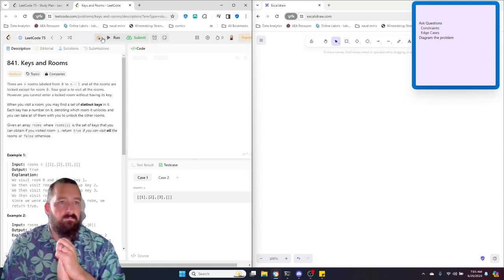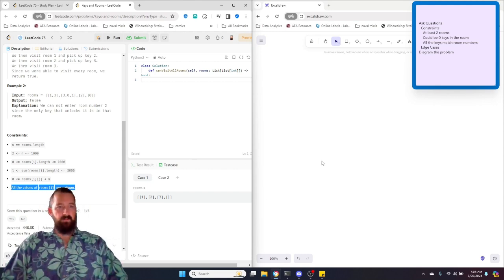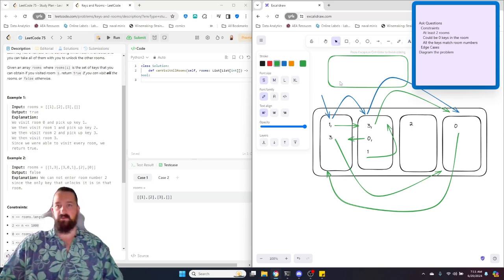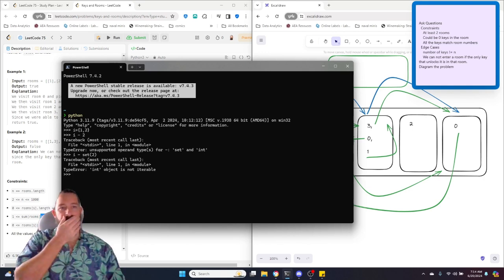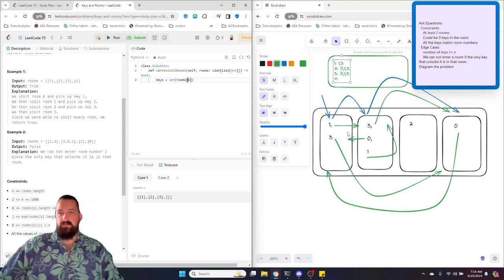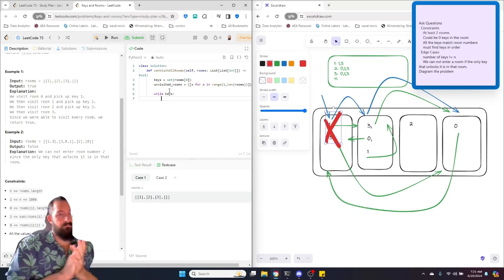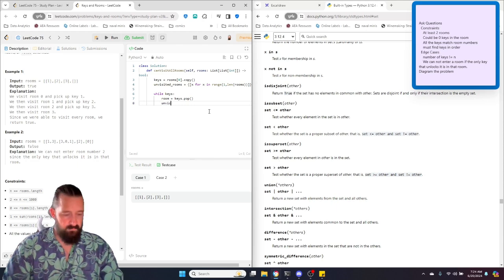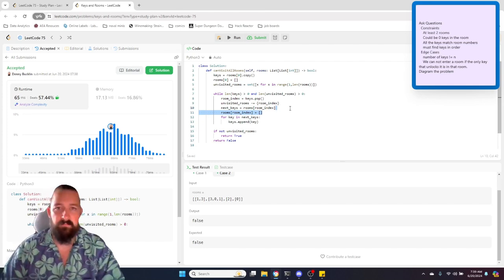LeetCode 75 - 841 Keys and Rooms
June 20, 2024. Question #42. I lost internet right at the moment of truth, so the end is a bit truncated. Still, a pretty successful solution.